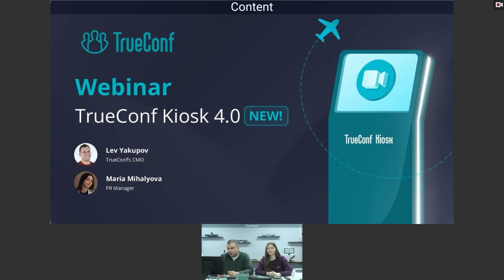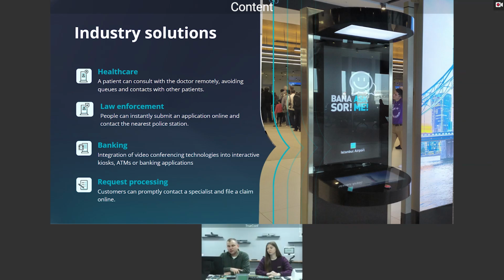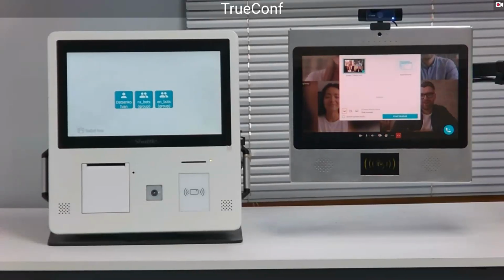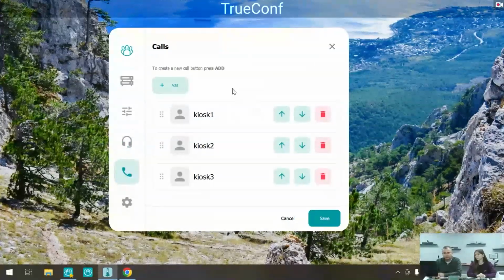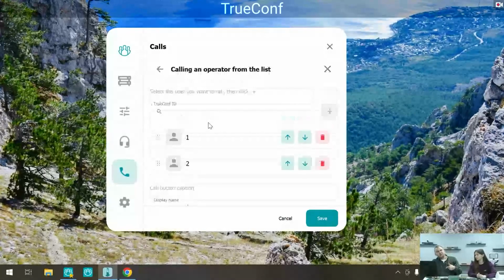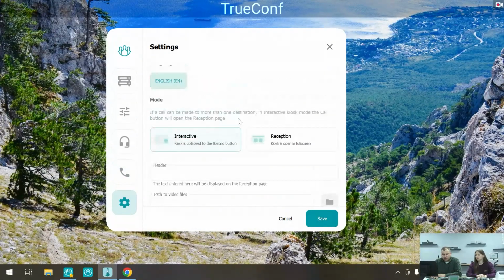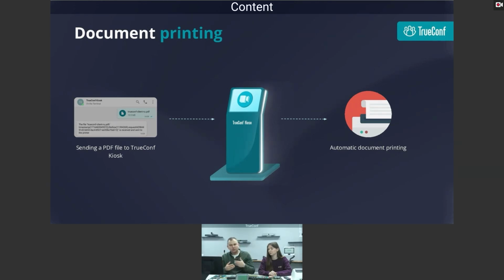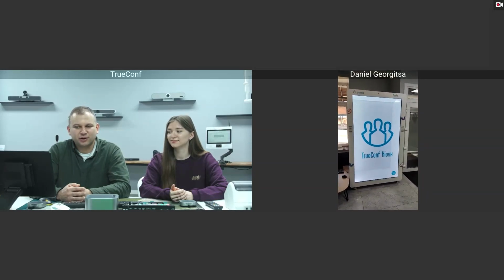Webinar: TrueConf Kiosk 4.0 — implementing advanced video conferencing in information kiosks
Lev Yakupov, Chief Marketing Officer at TrueConf, and Maria Mihalyova, PR Manager, showcased new features and changes of TrueConf Kiosk 4.0, shared tips for setting, as well as ran live demonstrations on real devices.